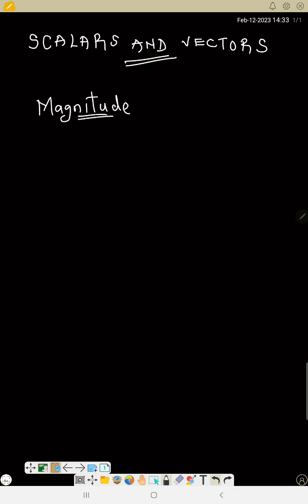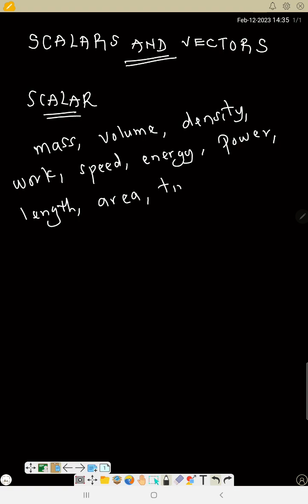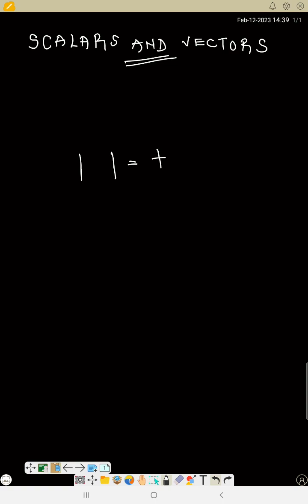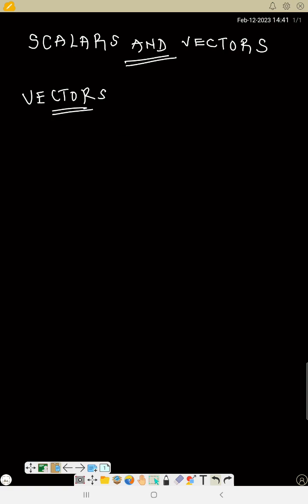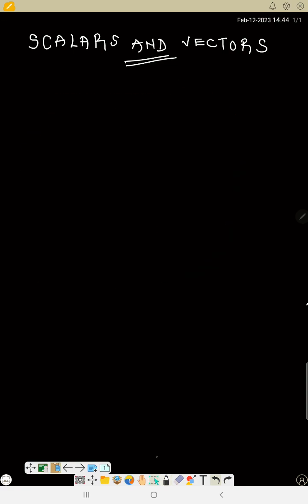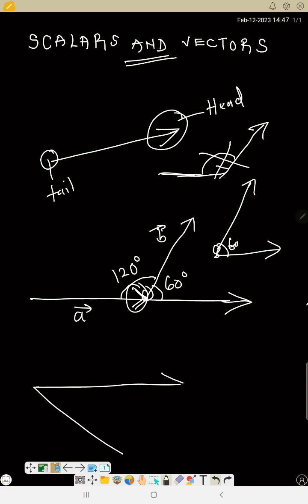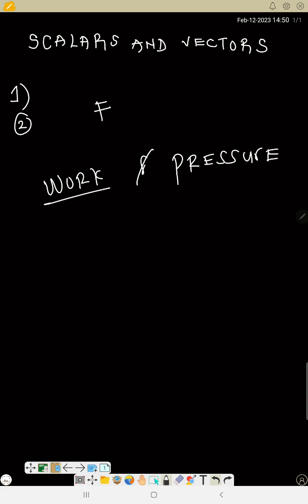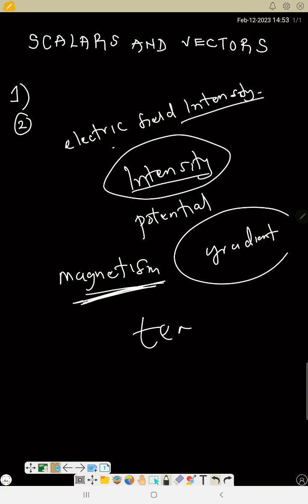INTRODUCTION TO SCALARS AND VECTORS (Video 1)